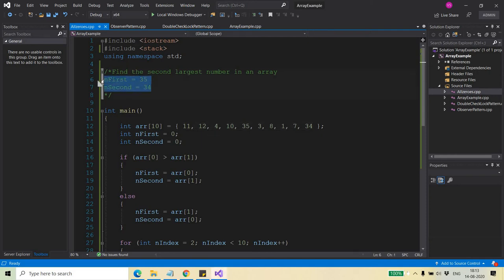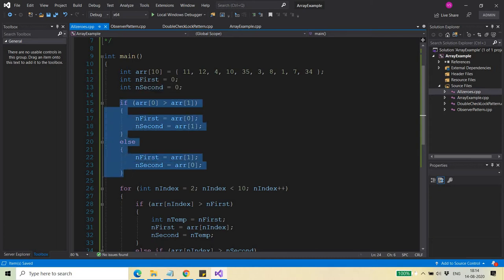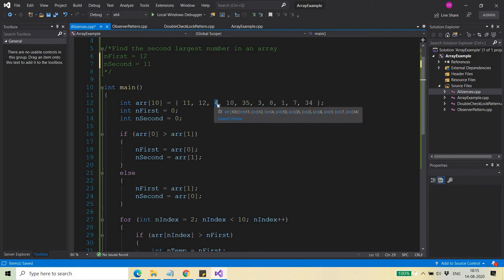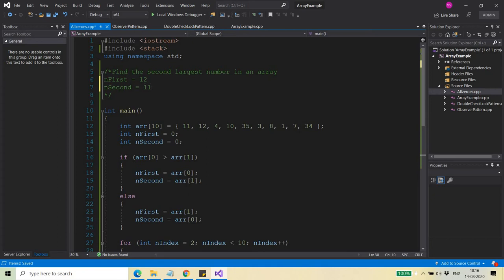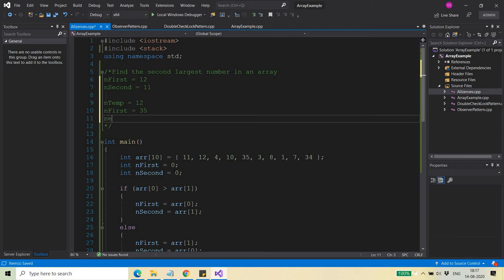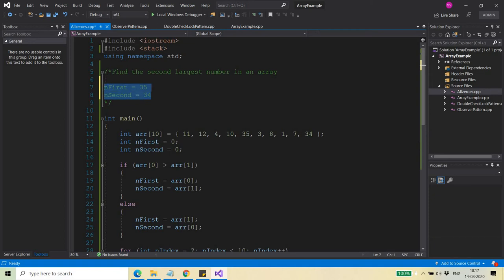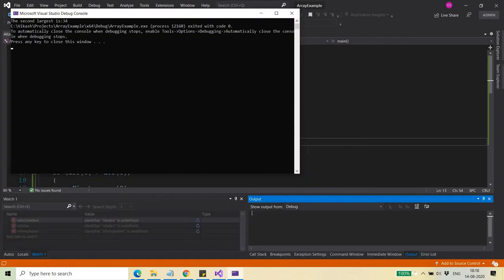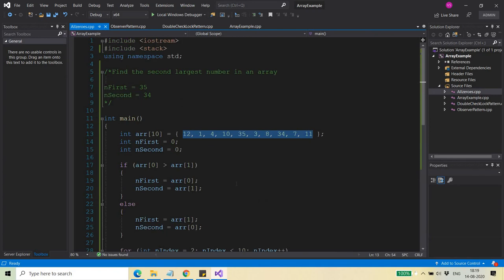Second Largest Element in an array using C program algorithm || English || Vikash Shakya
find second largest number in array c++,
find second largest number in array javascript,
c program to find largest and second largest number in an array,
find second largest number in array python,
second largest element in array without sorting,
c program to find second largest number without using array,
c program to find second largest number using if-else,
find second largest number in array php,